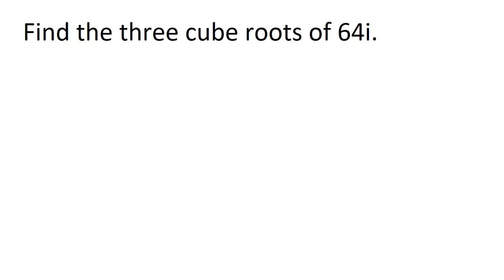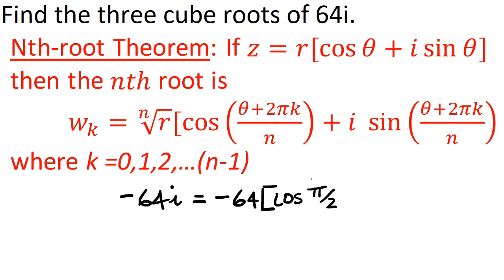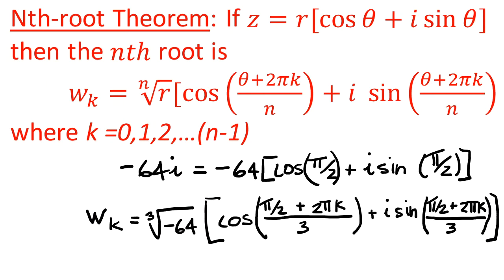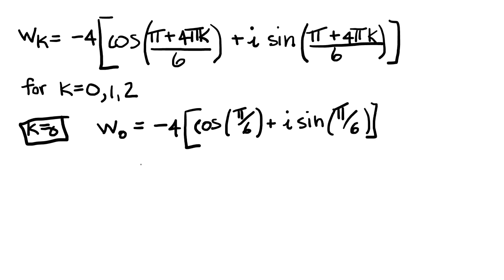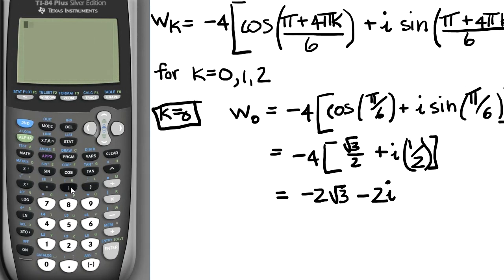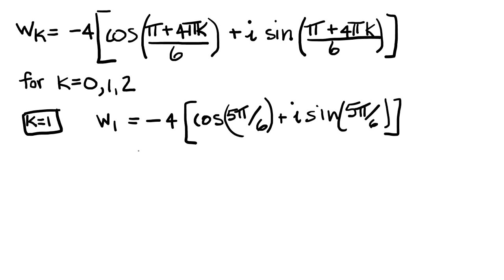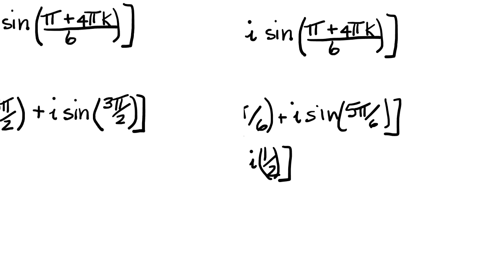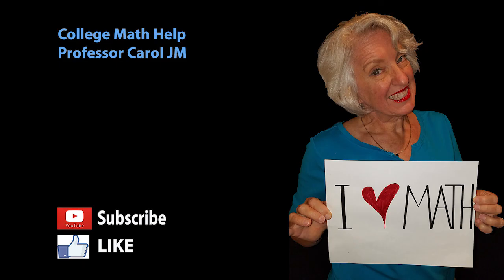Find three cubic roots of -64i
Find three cubic roots of -64i.  Check solutions using your calculator.